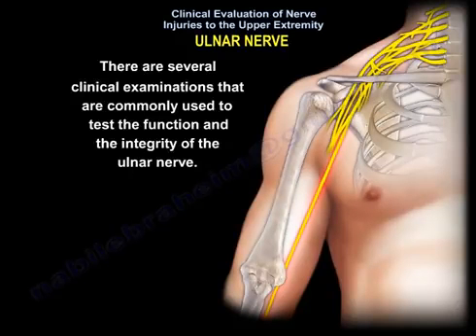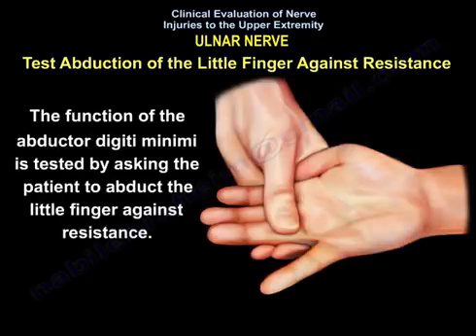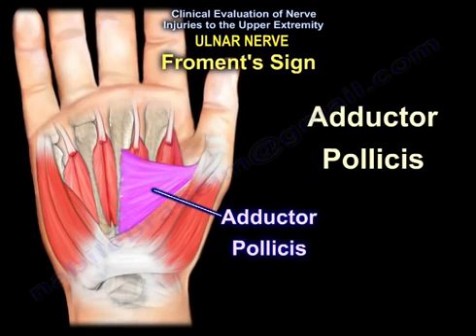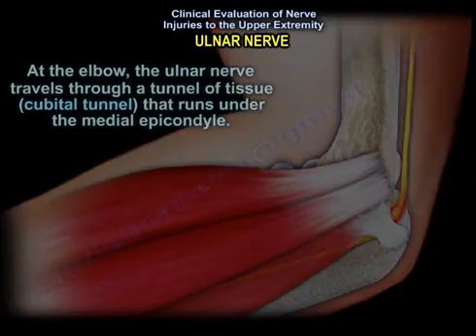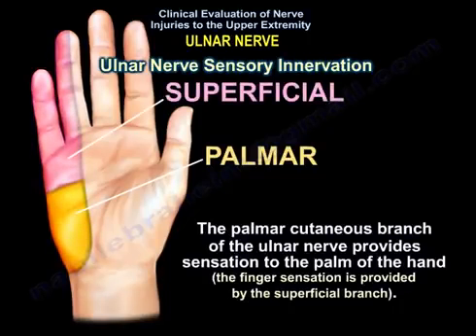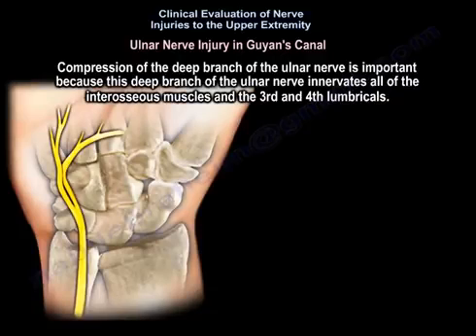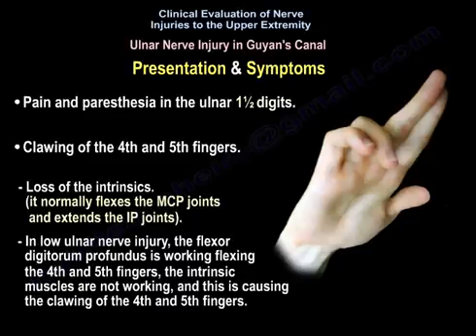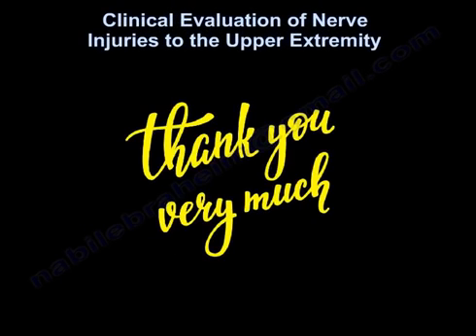ULNAR NERVE INJURY ,CAUSES ,SYMPTOMS ,DIAGNOSIS AND TREATMENT. Cubital tunnel syndrome.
EDUCATIONAL  video  about  ULNAR NERVE INJURY, CAUSES, SYMPTOMS, DIAGNOSIS  AND TREATMENT. CUBITAL TUNNEL SYNDROME.